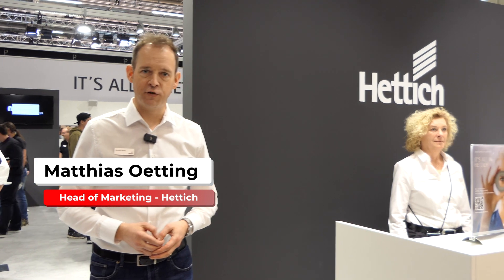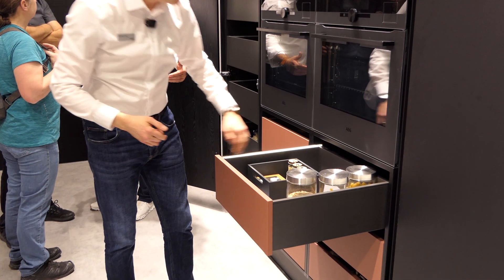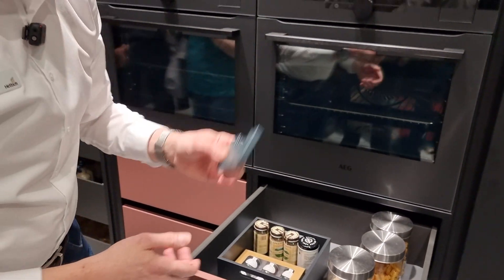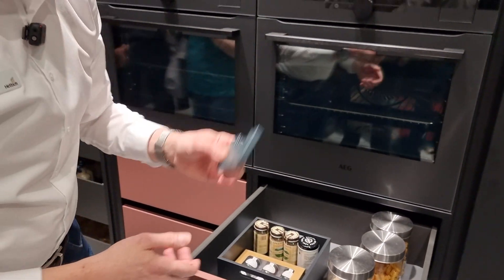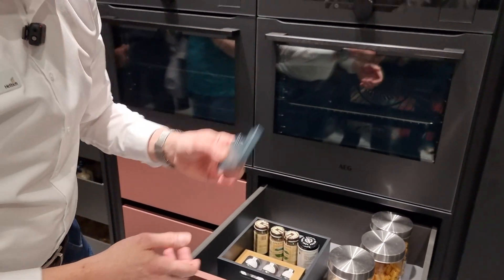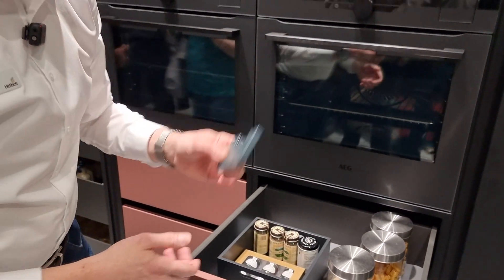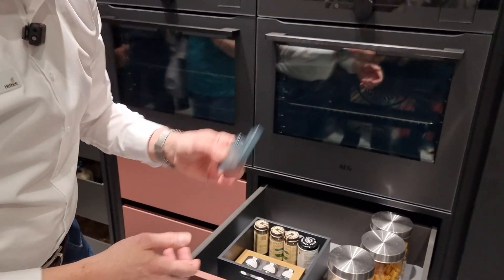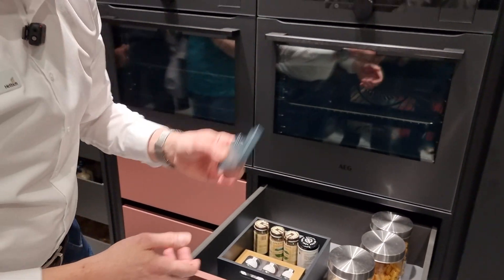Inovații Hettich la Holz-Handwerk 2024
Ultimele inovații Hettich Group au fost prezentate la Holz-Handwerk 2024, pentru Revista din Lemn, de către Managerul Departamentului Marketing, Matthias Oetting.